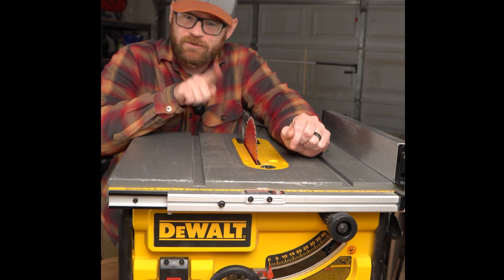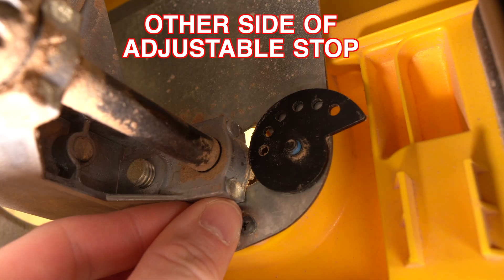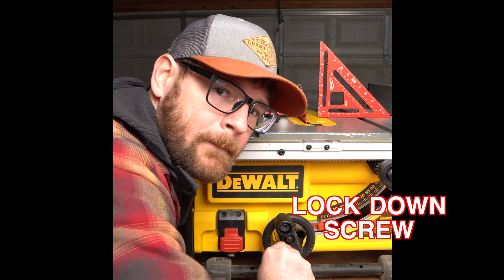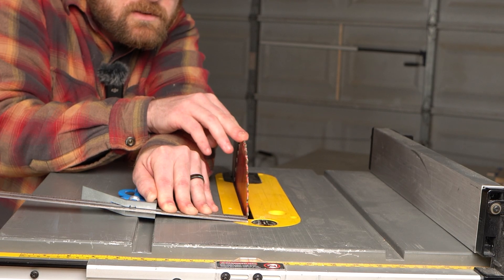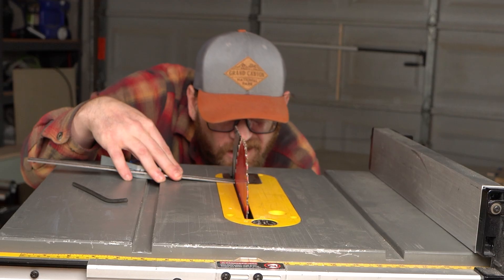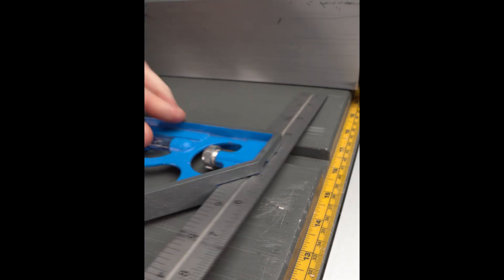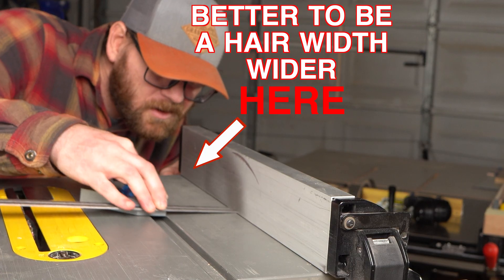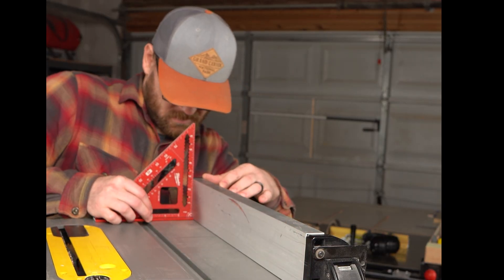Squaring Up Your Table Saw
This is a quick way of checking and then adjusting your Dewalt Table Saw for square.